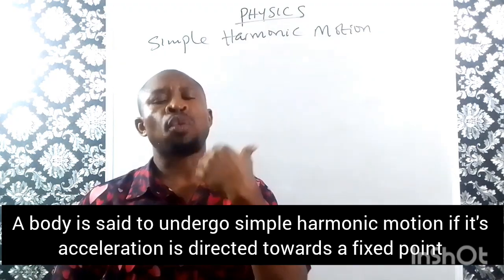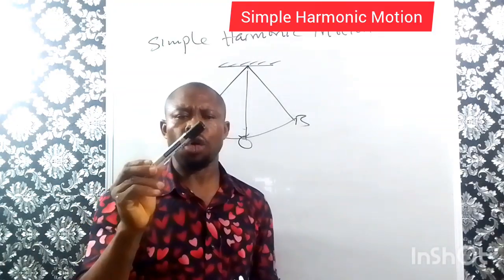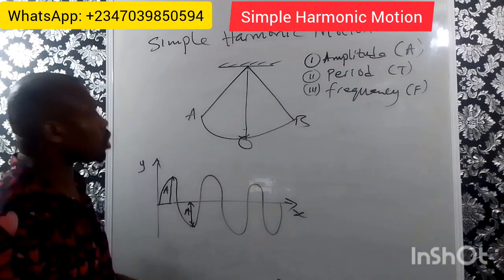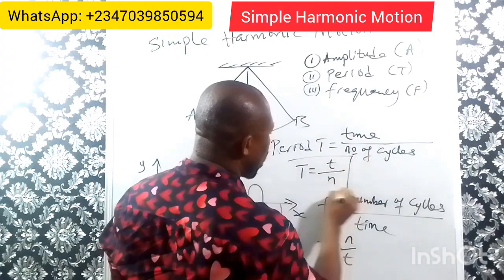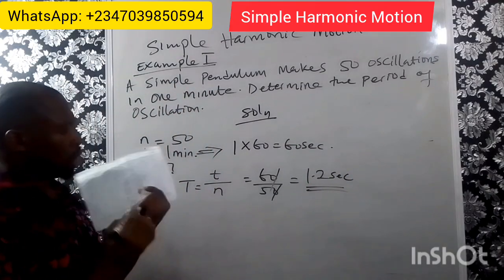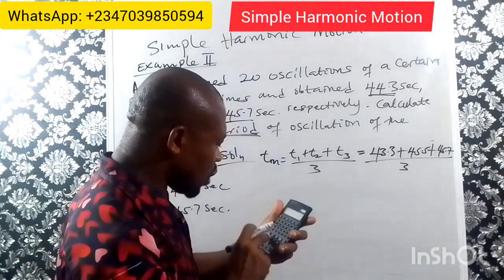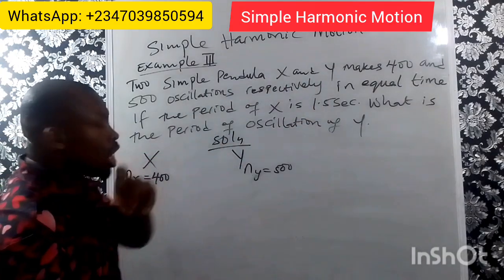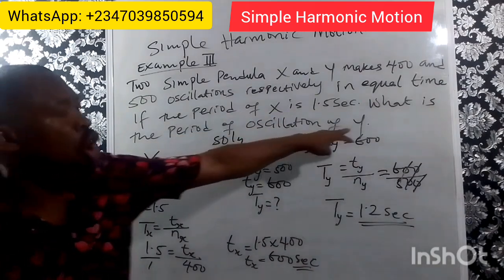Simple Harmonic Motion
This video best explains the concept of Simple Harmonic Motion, giving examples of it and the various terms used in simple harmonic motion was discussed, with several worked examples.
Solved questions were drawn from past questions on IGCSE, JAMB, WAEC, NECO etc. feel free to use the lesson for your private tutoring and learning.